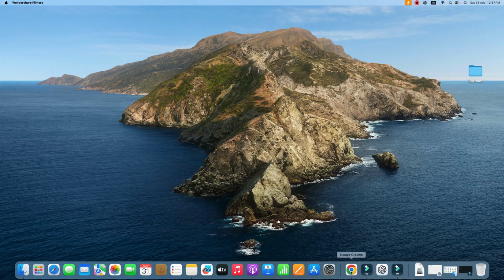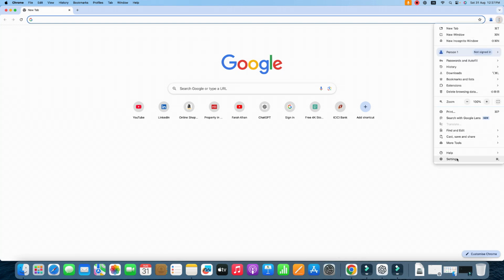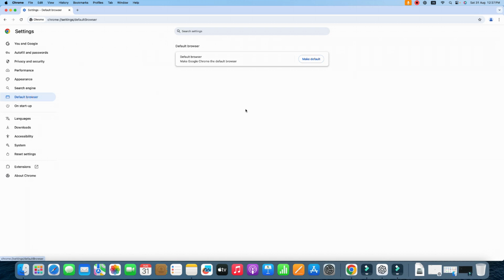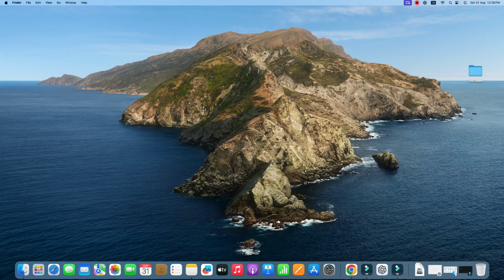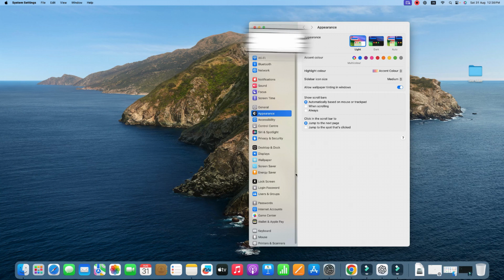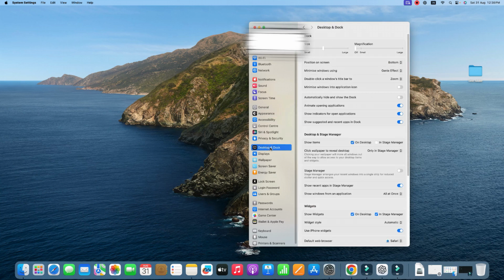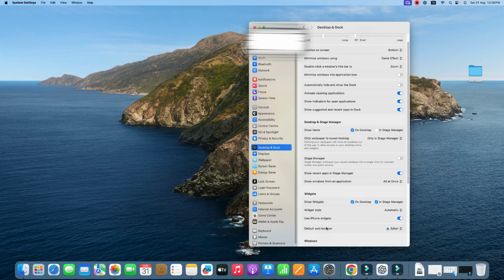How to Make Chrome Your Default Browser on macOS | Switch Default Browser Mac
How to Make Chrome Your Default Browser on macOS. Want to switch your default browser to Chrome on your Mac? In this video, we'll guide you through the easy steps to make Google Chrome your default browser on macOS. Enjoy a faster and more personalized browsing experience with Chrome as your go-to browser!